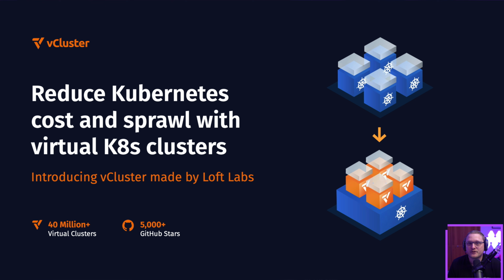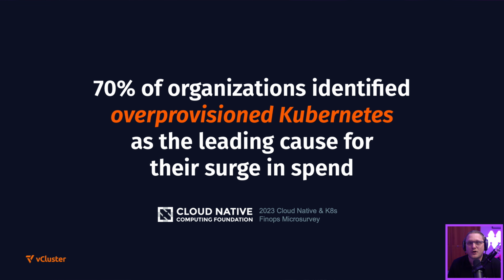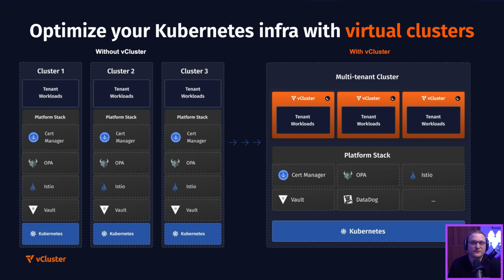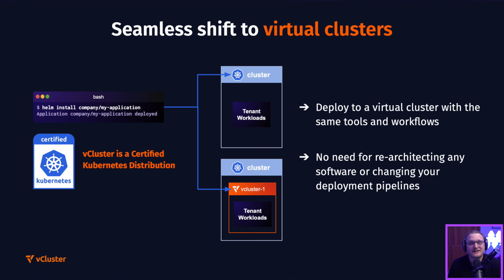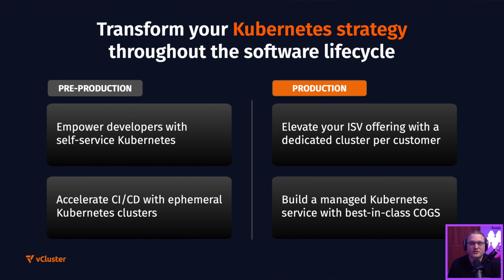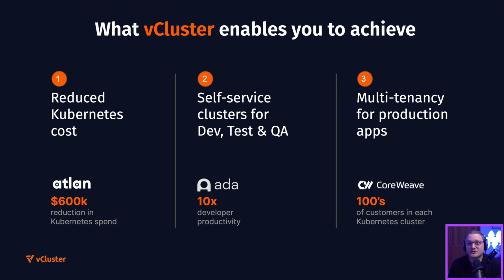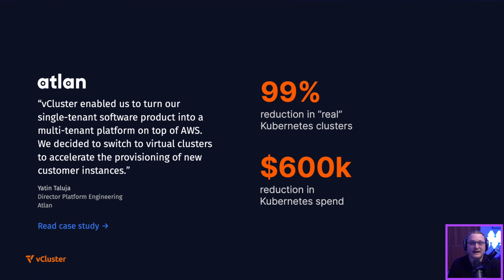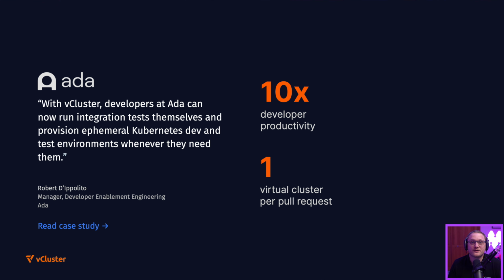Optimize Your Kubernetes Costs with vCluster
In this presentation we check out some of the ways you can save money with vCluster. We also discuss how some of our customers are saving money. If you want a quick intro to some of the benefits, watch this video, then check out our vCluster tips playlist for additional information on how you can get started.

► vCluster - the best way to achieve multi-tenancy in any Kubernetes Cluster

► Customer Stories